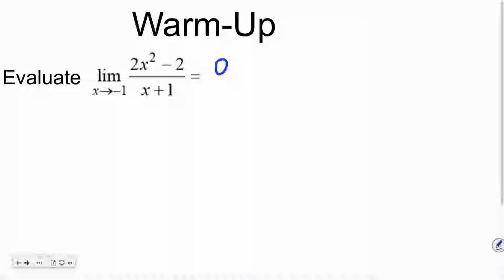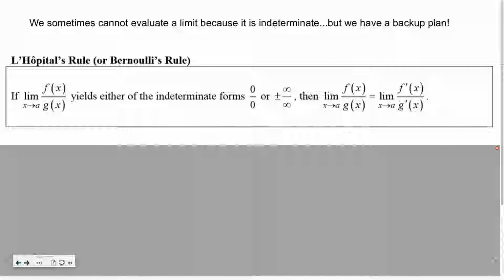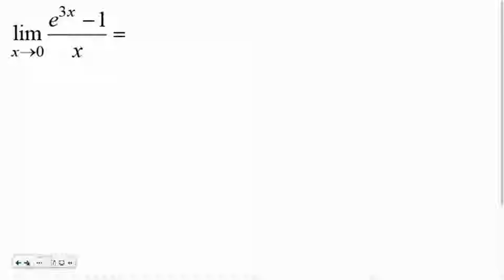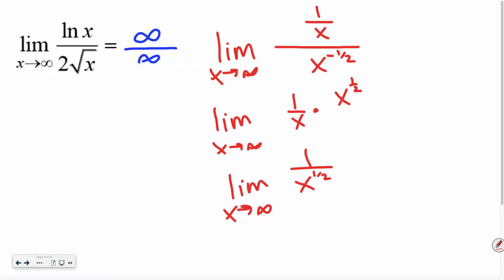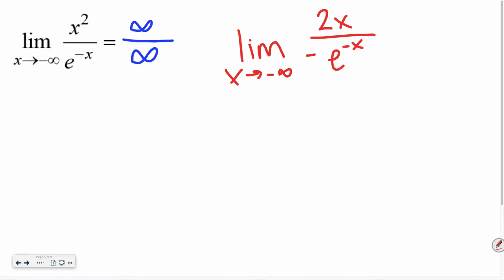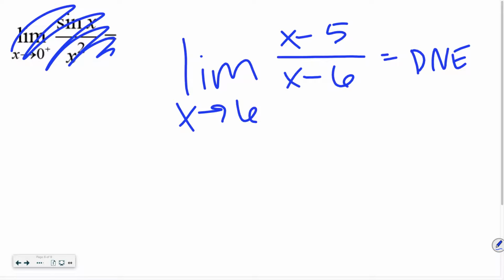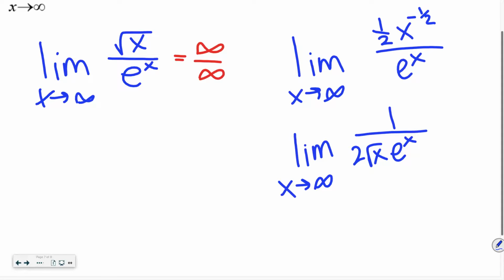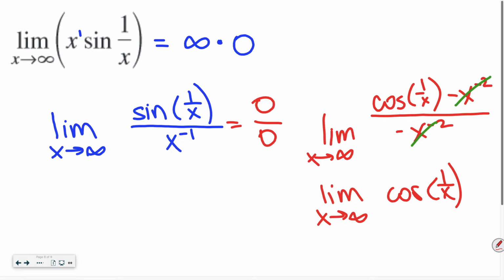L'Hoptial (11/6/18) AP Calc AB